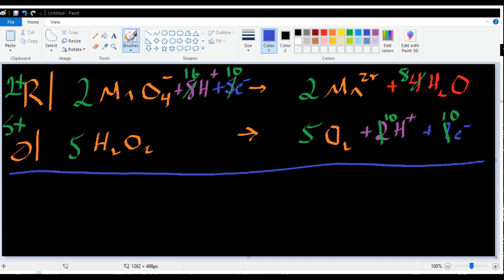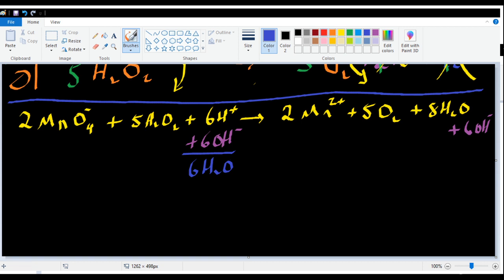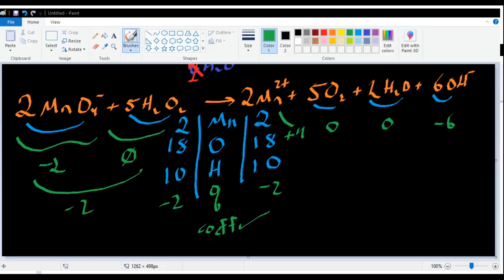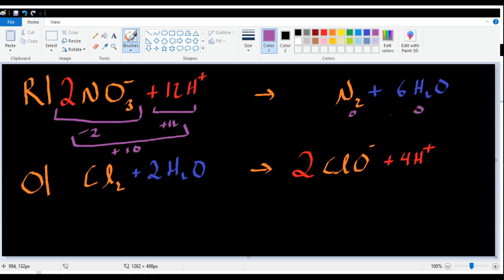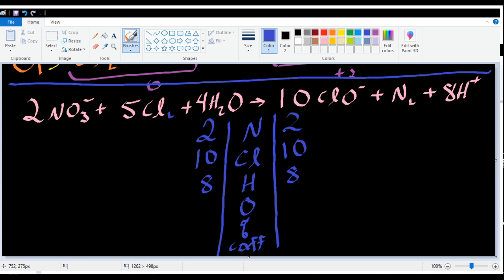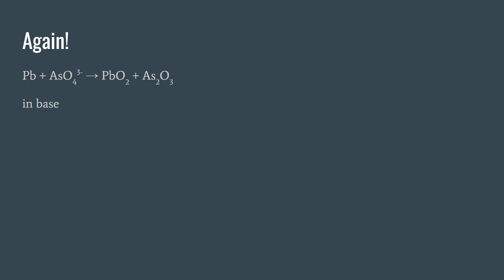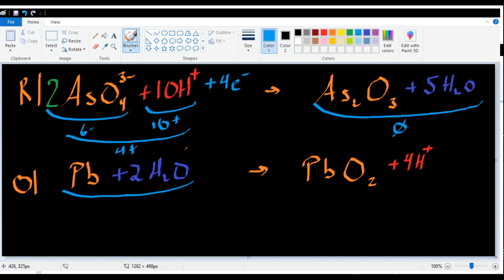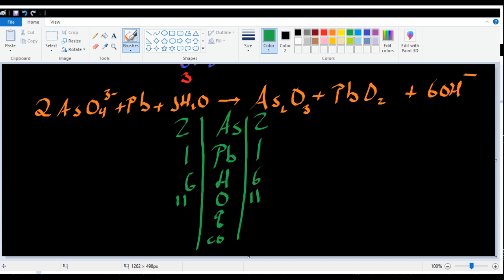Chapter 7: Balancing Redox Reactions (Lec. 53)